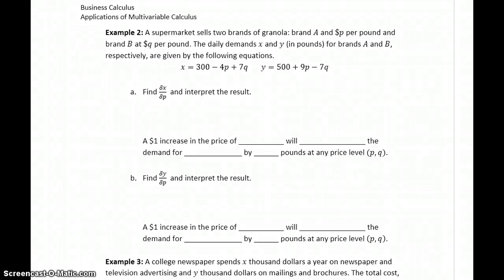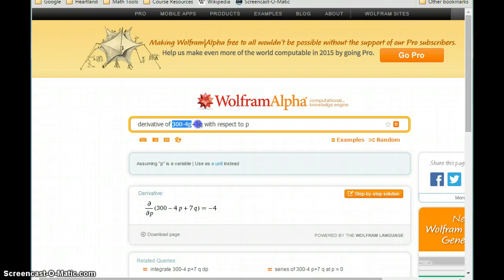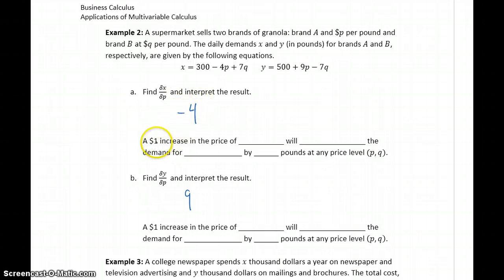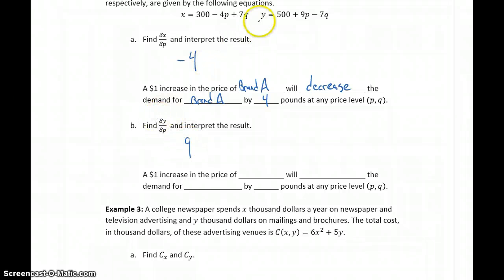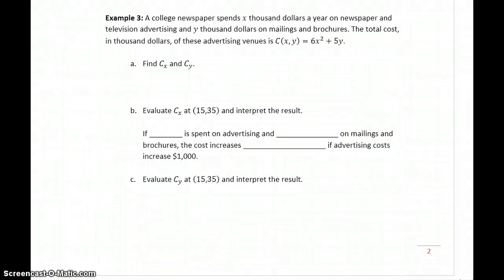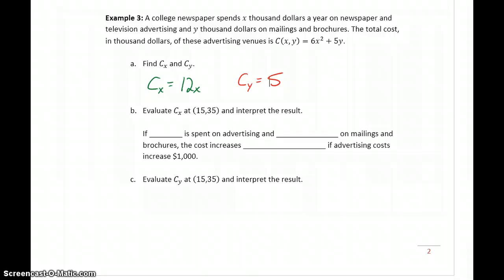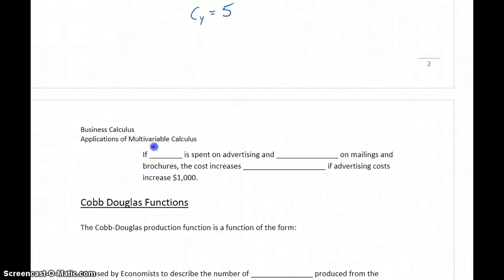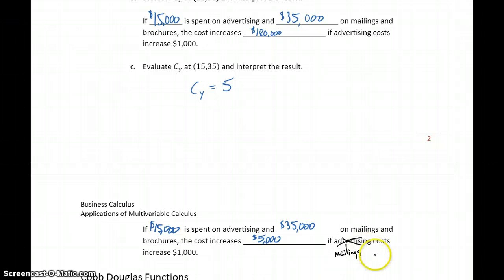Busi Calc Applications of Multivariable Calculus - Rate of Change (Part 2)